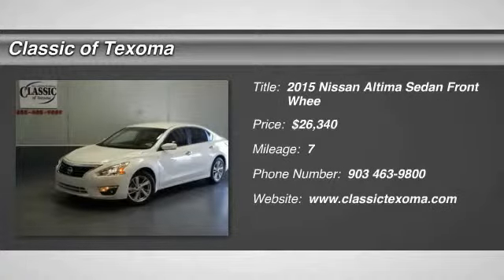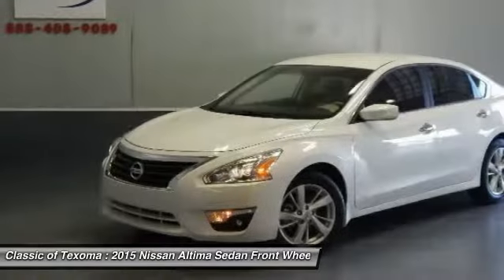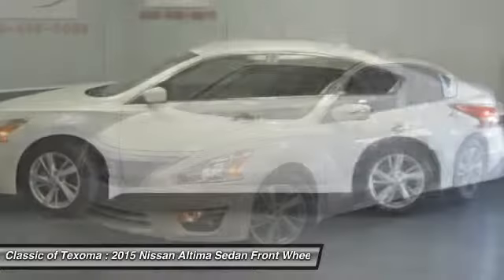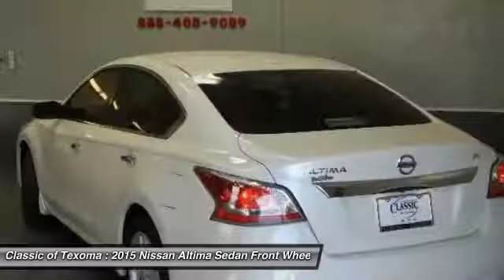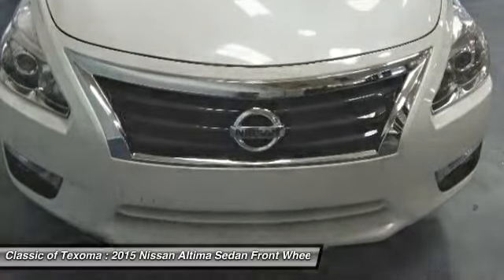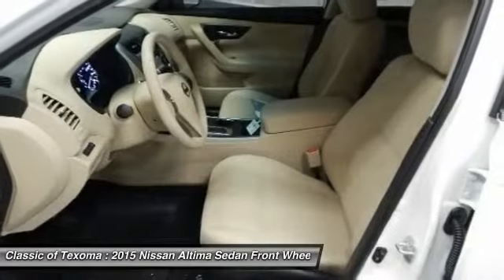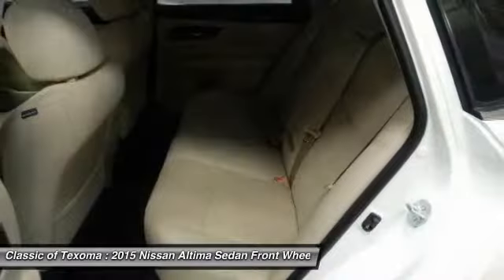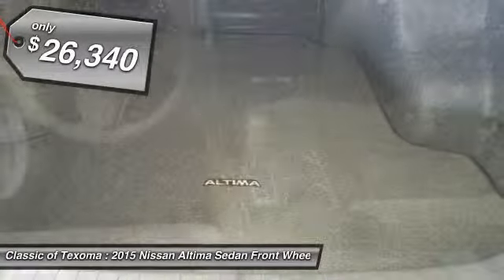2015 Nissan Altima Denison Sherman Durant FC412112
2015 Nissan Altima 2.5 SV

-Popular Color- -Great Gas Mileage- *Bluetooth* *Keyless Start* This 2015 Nissan Altima 2.5 SV is White which is a very popular and great looking color combination. This 2.5 SV comes with great features including: Bluetooth, Remote Engine Start, Keyless Start, Multi-Zone Air Conditioning, and Keyless Entry . It is rated at 38.0 MPG on the highway which is fantastic! Buy with confidence knowing Classic of Texoma has been exceeding customer expectations for many years and will always provide customers with a great value!